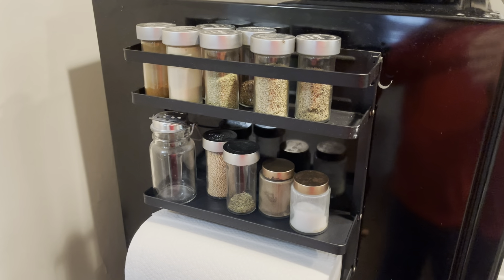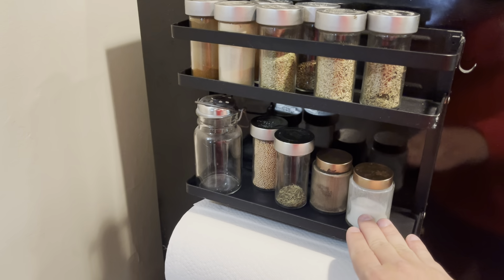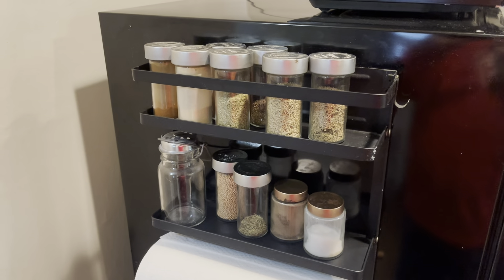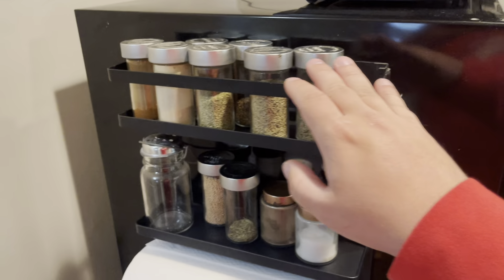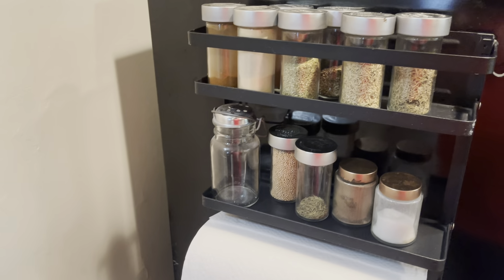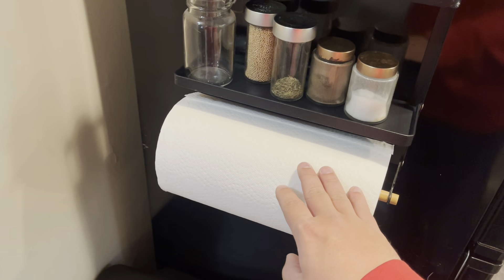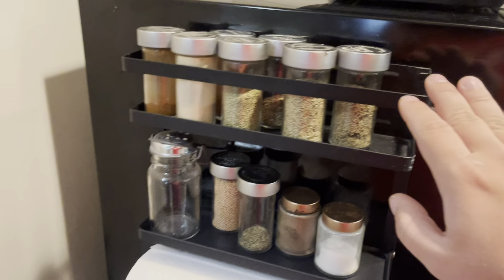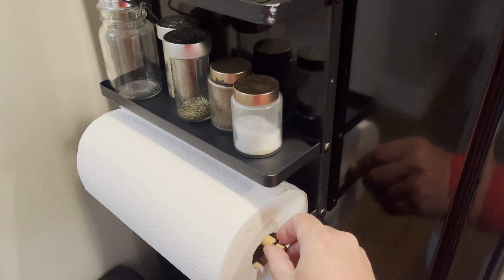Magnetic Shelf with Paper Towel Holder | Honest Review